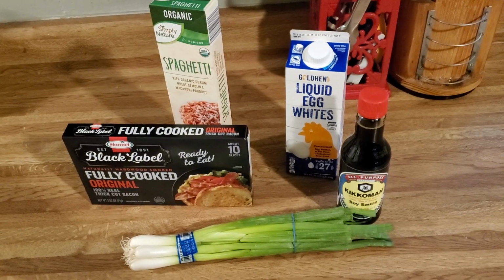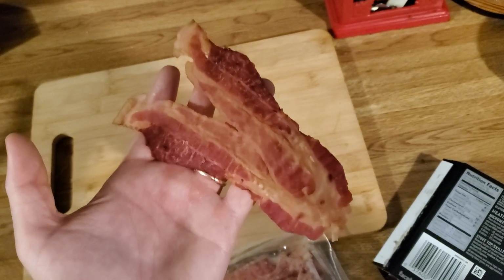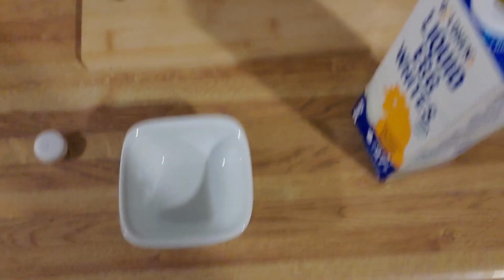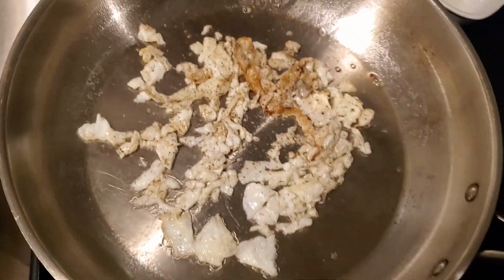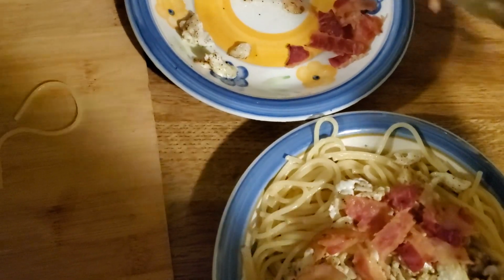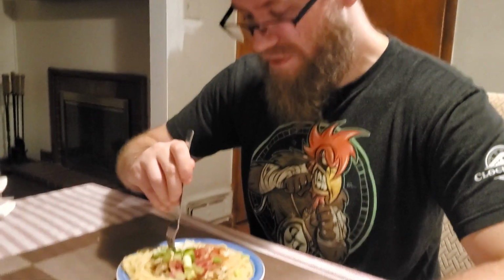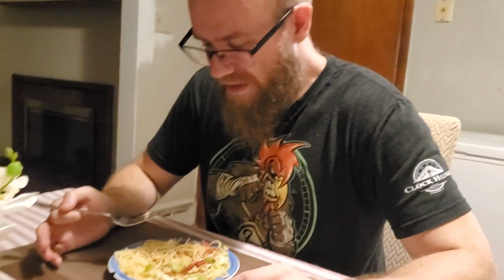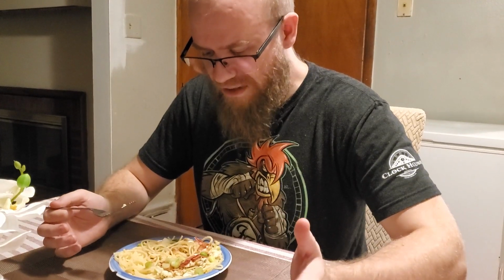Honest Try: Amberlynn Reid's "Grandma's Recipe"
Today we're going to do one that gets requested often. It's Amberlynn Reid's "Grandma's Recipe", which is a pretty weird pasta concoction.

🔥🔥 Ready to be in the HONEST TRIES community?🔥🔥 Make new friends, Win Prizes, and much more clicking

Rob’s Music Projects:
Marmot - A Hard Rock band that released their EP “Last of the Leaves” last year.